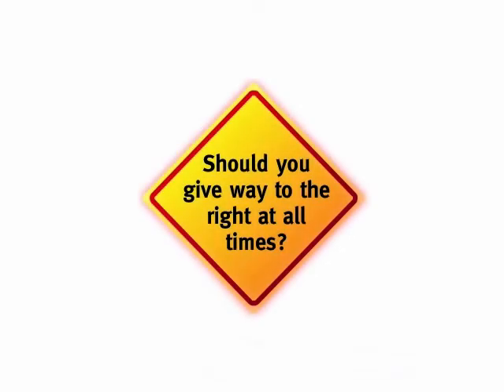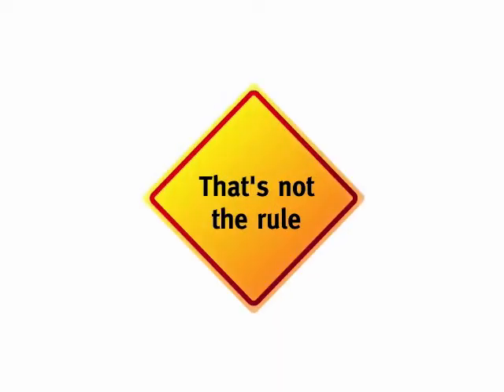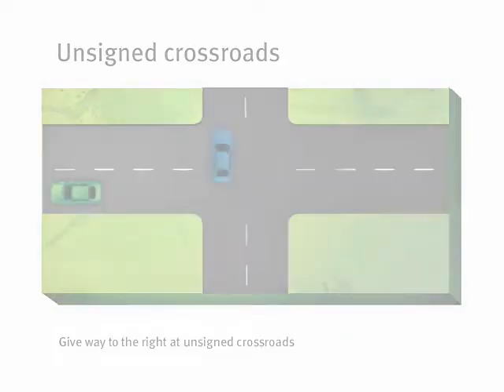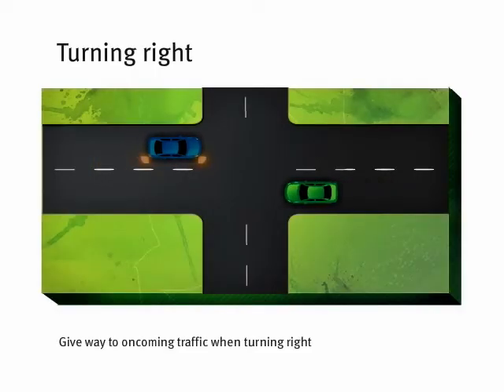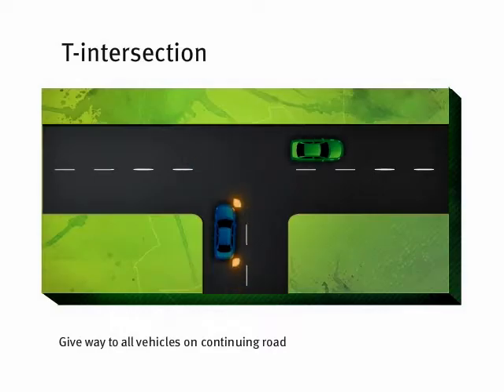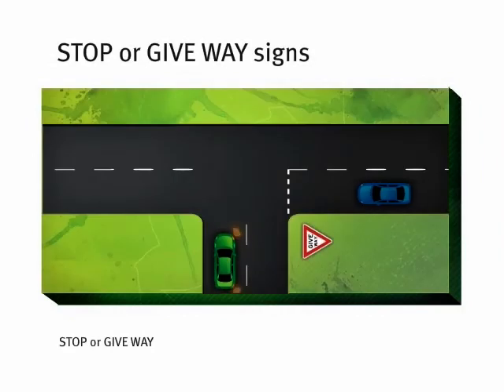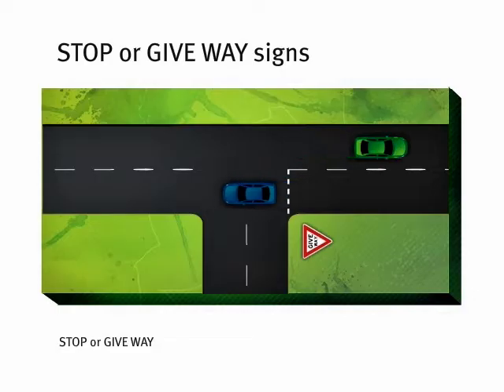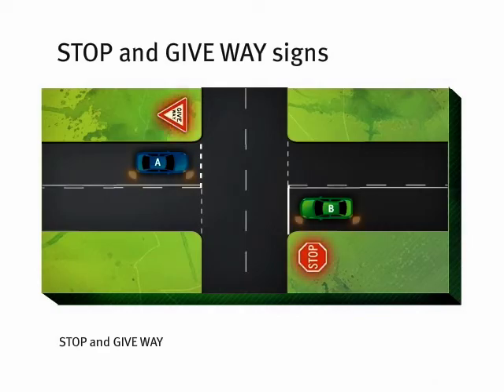Queensland Road Rules – giving way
At an unsigned crossroad, give way to all vehicles approaching from your right.

To turn right at an unsigned crossroad, give way to all oncoming vehicles too.

At a T-intersection, give way to all vehicles on the continuing road.

At a STOP sign or GIVE WAY sign, give way to all other vehicles. If there is a mix of STOP and/or GIVE WAY signs at the intersection, they effectively cancel each other out and normal give way rules above apply.

To do a U-turn, give way to all other vehicles and pedestrians before turning.